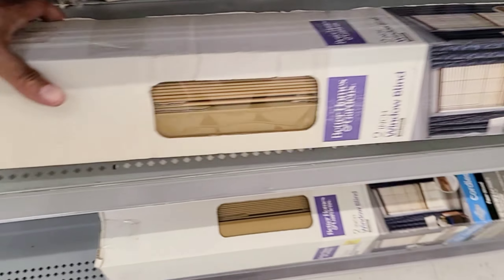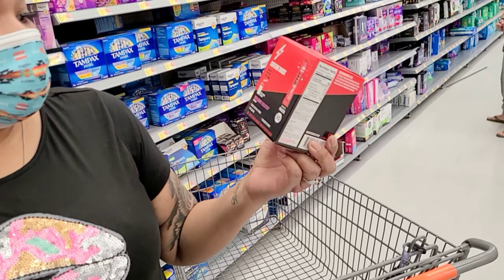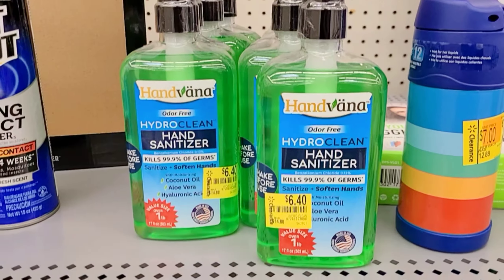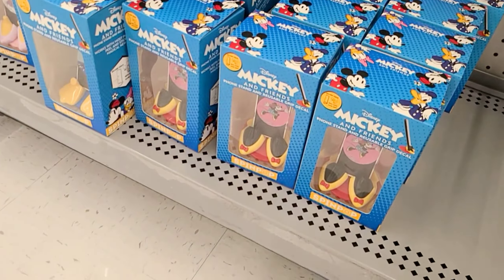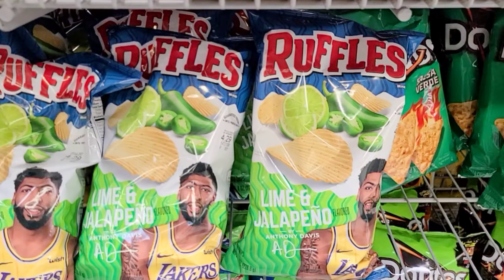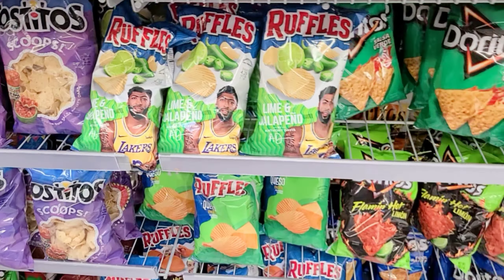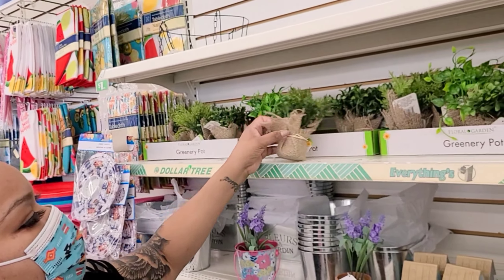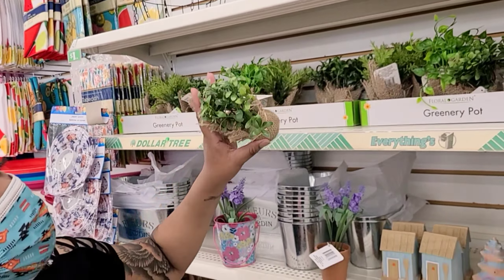TWO Hauls! Shop With Us at Walmart and Dollar Tree | CLEARANCE Finds!